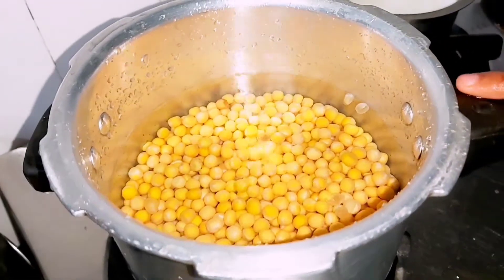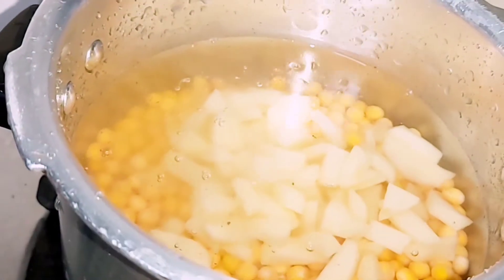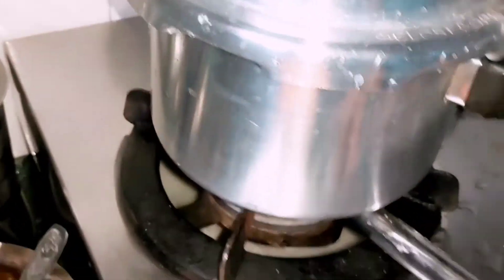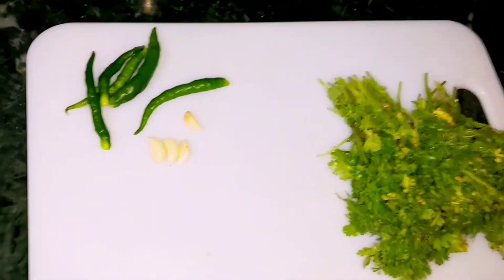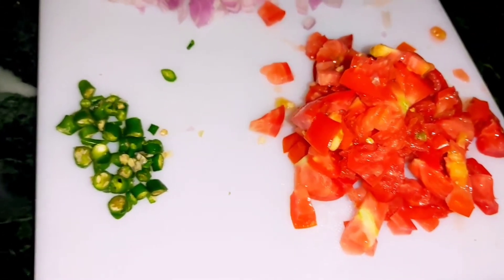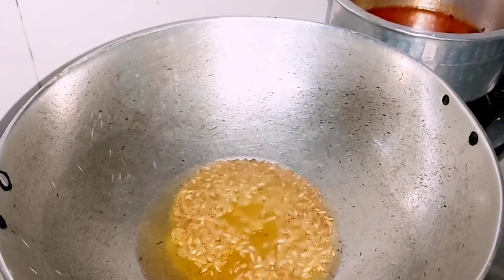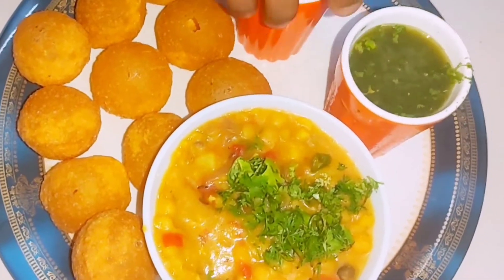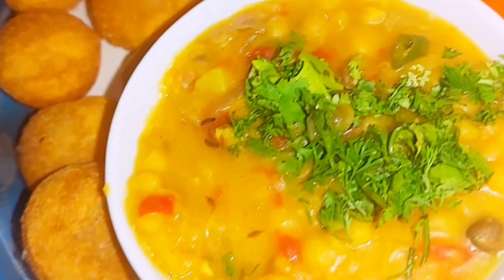Panipuri Recipe | Home Made Pani Puri | Golgappe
Panipuri Recipe | Home Made Panipuri | Golgappe |Pani Puri | Golgappa | Indian Snacks | Panipoori

Salam (Peace),
Hope you all are doing great, if not - try this recipe at home and check your status, trust me you will do great not only great you will be amazed. Sorry for exaggeration:) - however one of the best recipe to make your day. Due to Corona we are missing PP (Pani Puri) a lot and hence we have tried at home first time and had a good time. Please try this and have a good time with your family. Be blessed - Good bye!!!